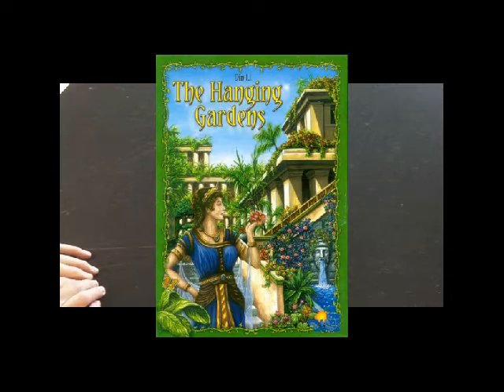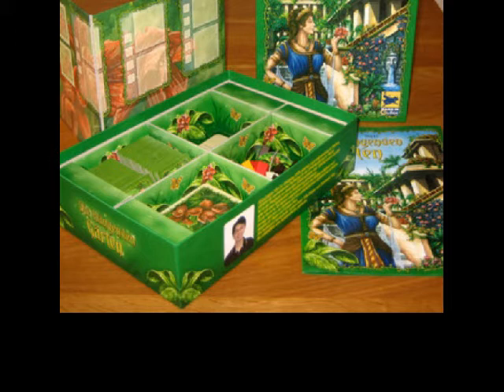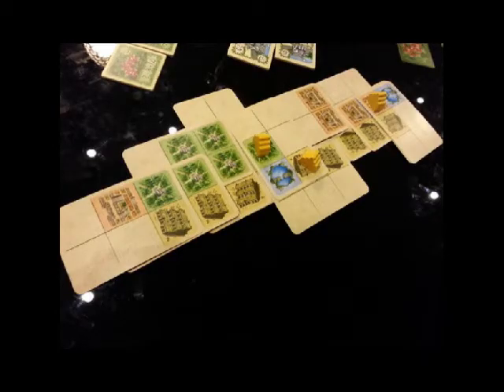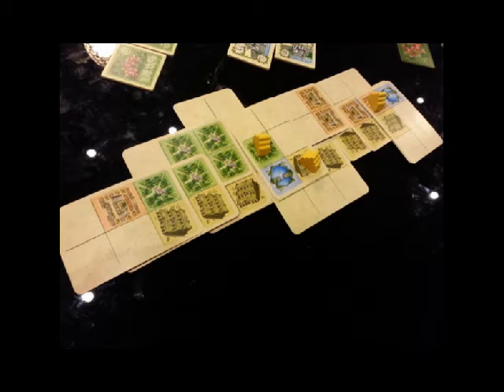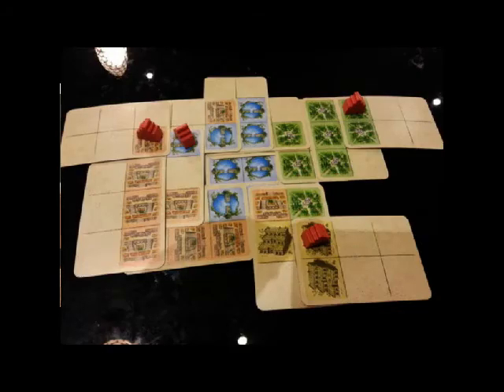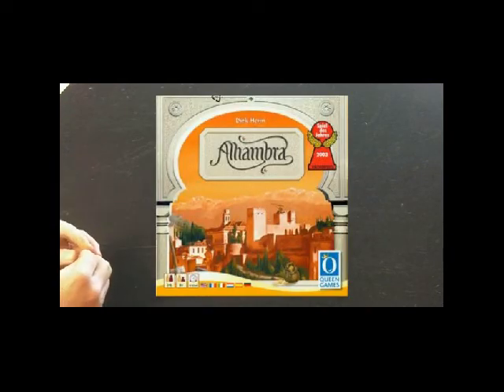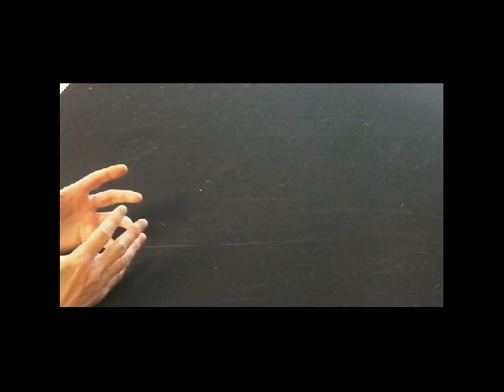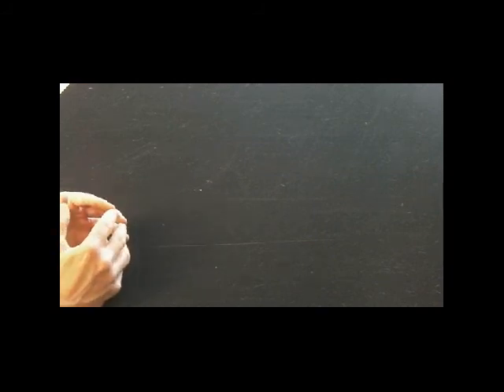The Hanging Gardens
A bit of a sleeper of a game - well worth a look.